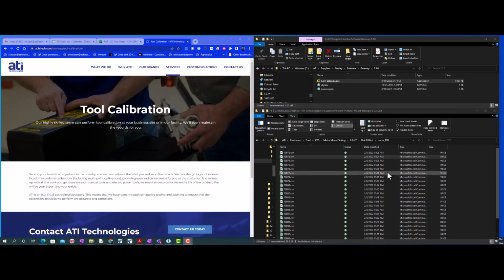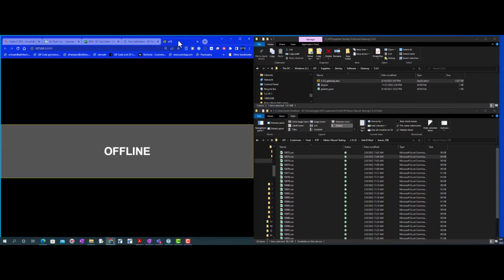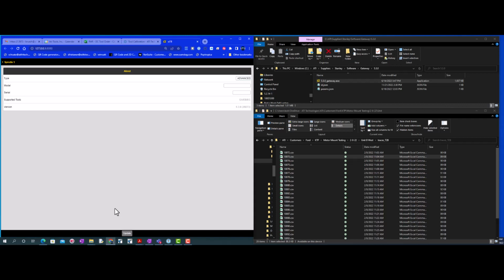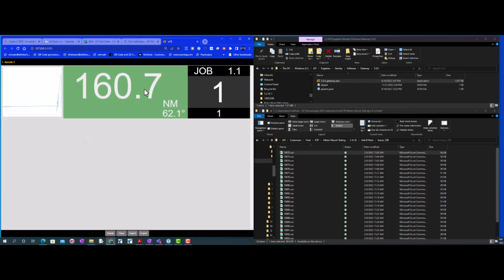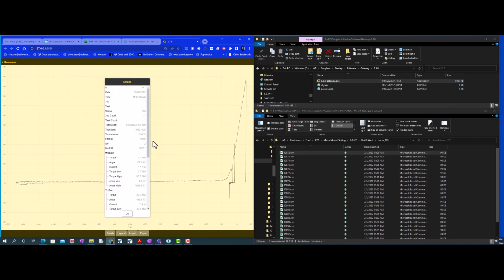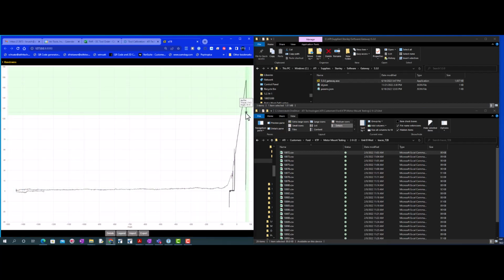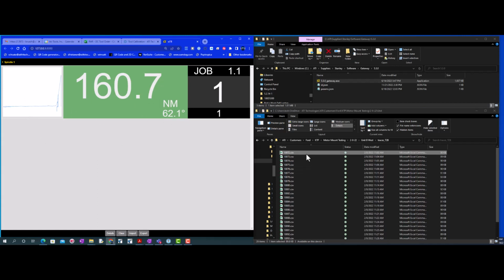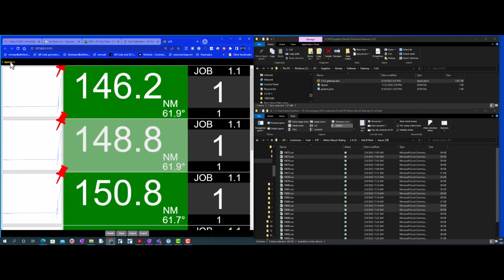Using Stanley Controller Gateway 5.3.0 to view Trace Files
The Stanley Controller Gateway version 5.3.0 has many improvements over previous versions.

This tutorial describes how to import and view multiple traces into the Gateway using simple drag and drop techniques.